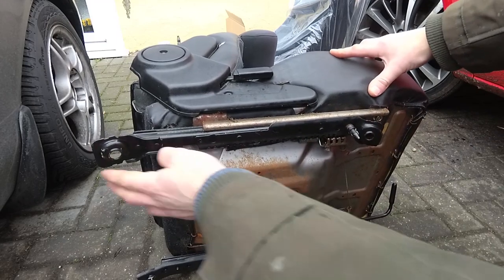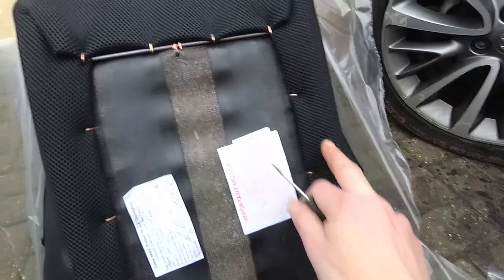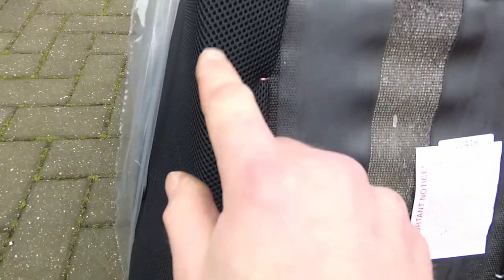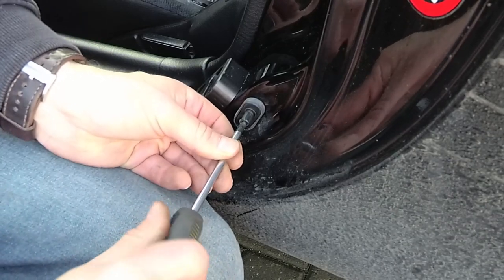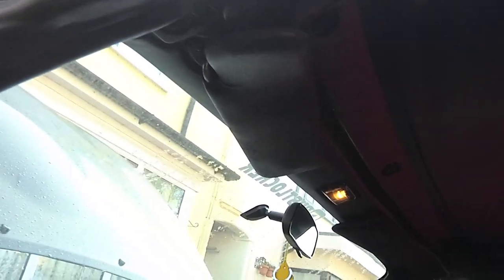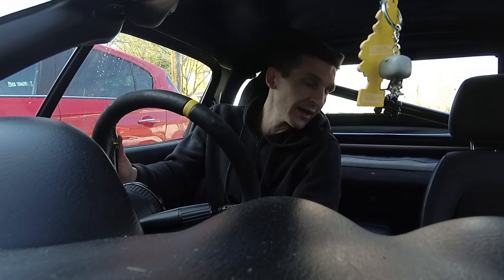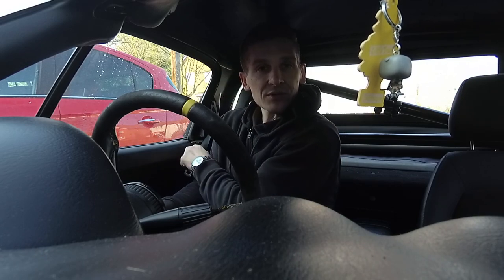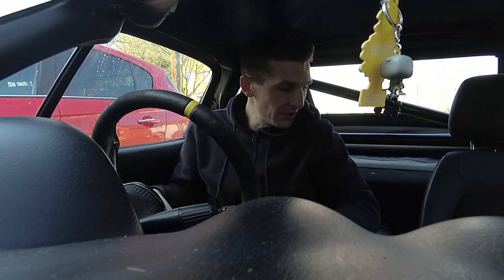Cobra Clubman Bucket Seat Install - MX5 / Miata nb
I fit a new Cobra Clubman bucket seat to the project MX5/Miata, using an adapter kit to mount the bucket seat to the stock MX5 slider rails. - I also fix my broken interior light with a new switch.